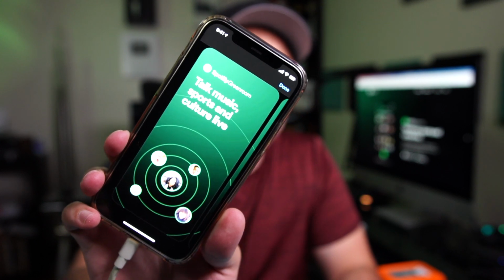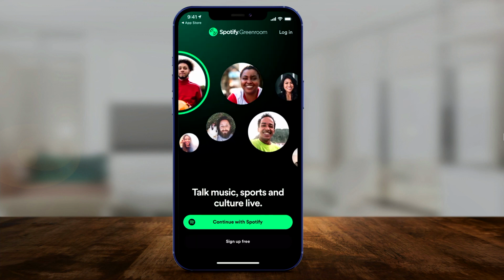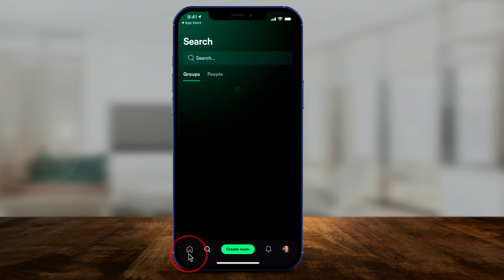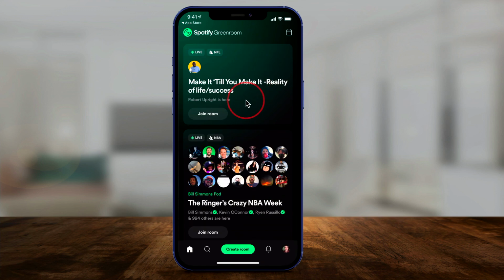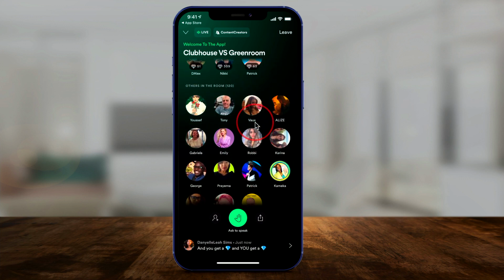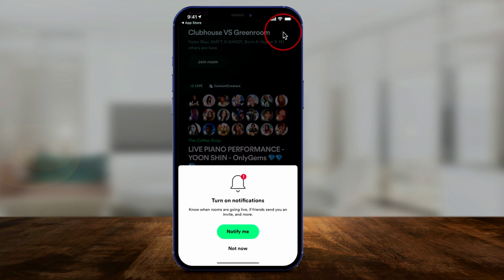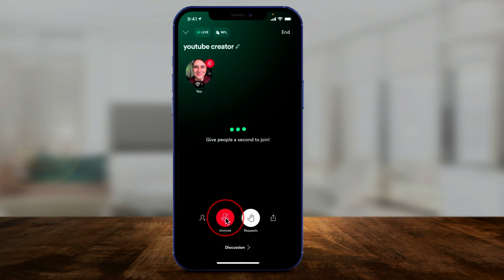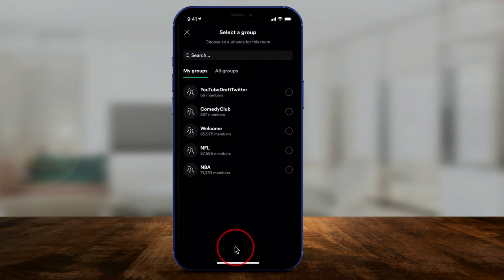How to Use Spotify Greenroom - New Social Network App and Clubhouse Competitor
Greenroom is a new social audio app from Spotify.  You can host a live discussion or participate in one.

Greenroom is available on iOS and Android and launched on June 17th, 2021.

You can log in to Greenroom using your Spotify account or just create a new account.

When you first land on the home page of Greenroom, you can join any room you see and participate as a listener or ask to become a speaker.

You can also create your own room as well and invite others to join your room and participate in live audio conversations.